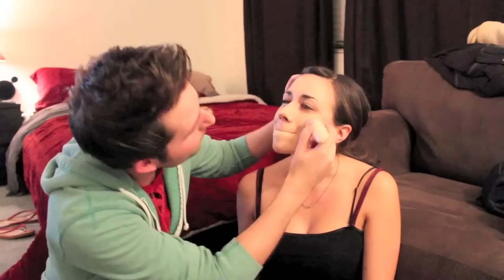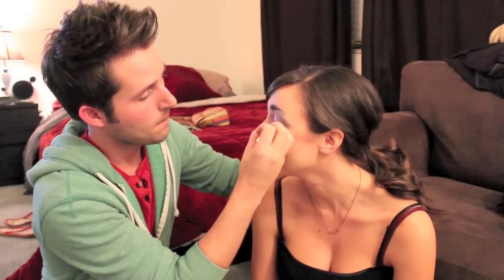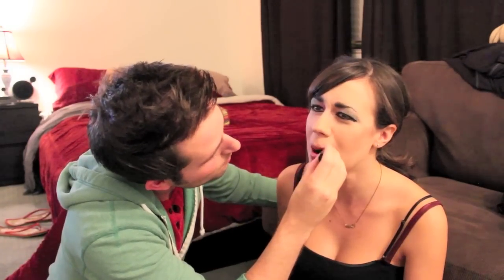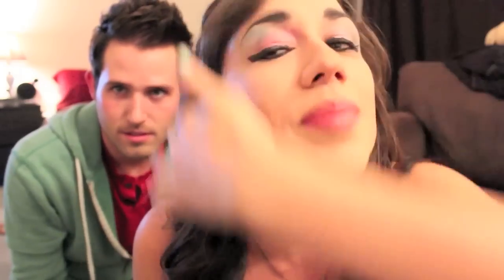HE DID MY MAKE UP!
MIRANDA SINGS or Colleen Ballinger
SEND WITH A STAMPED SELF-ADDRESSED ENVELOPE